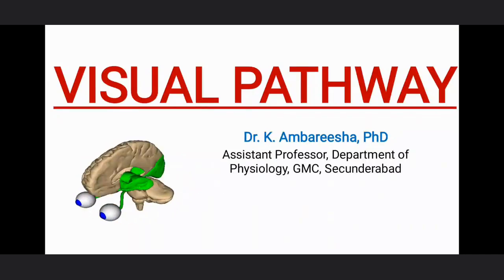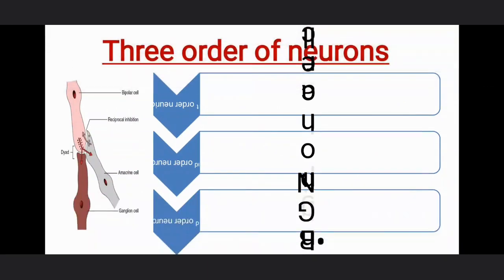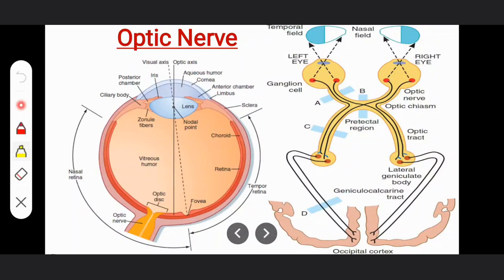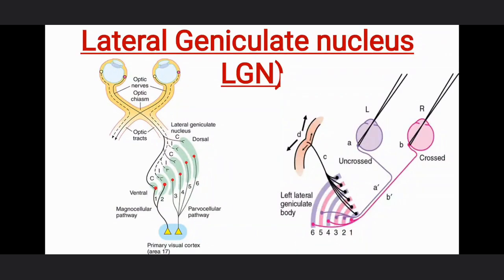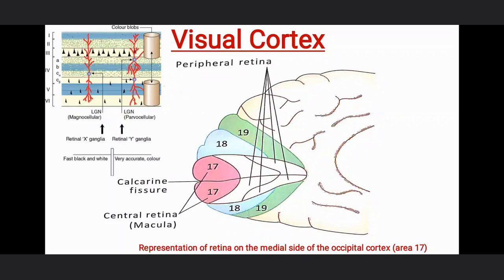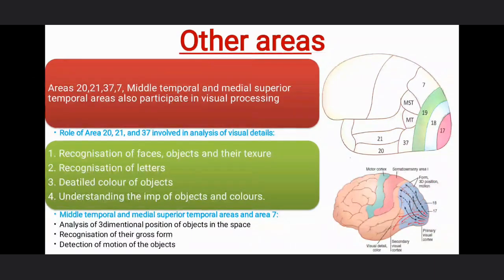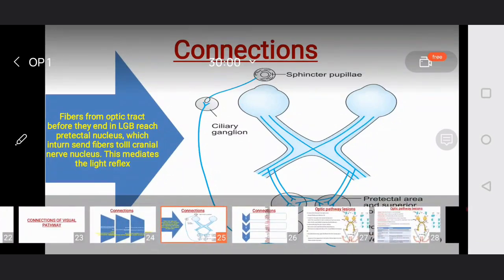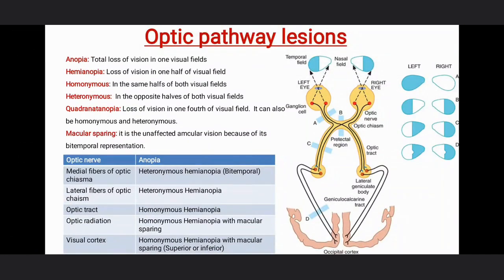Physiology Of Visual Pathway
The visual pathway is the anatomical route that electrical signals from the retina travel through to the brain for processing, which leads to sight